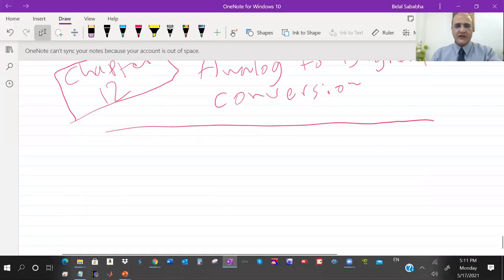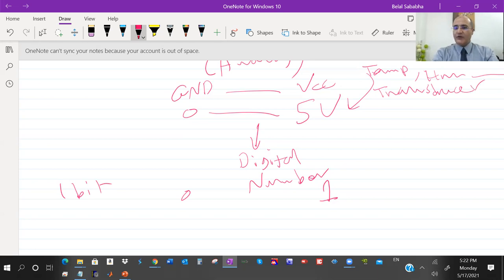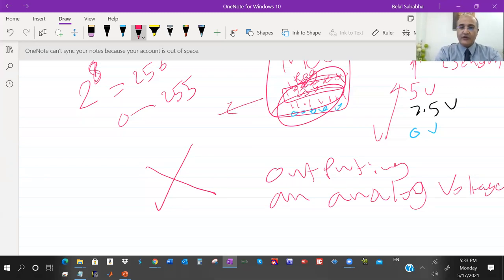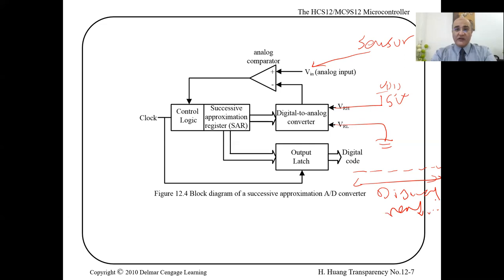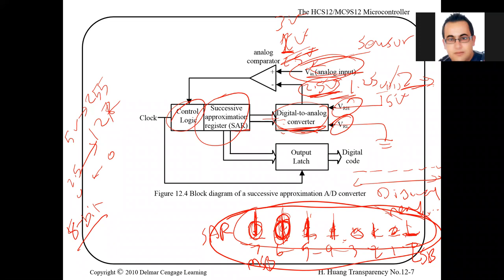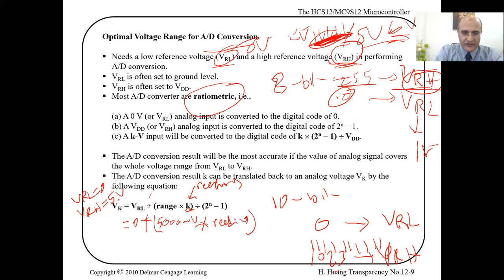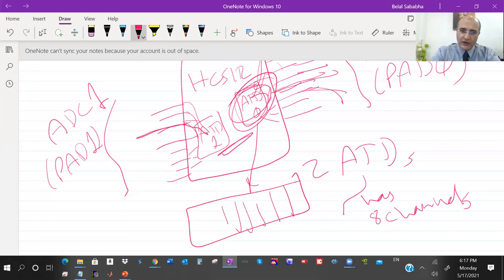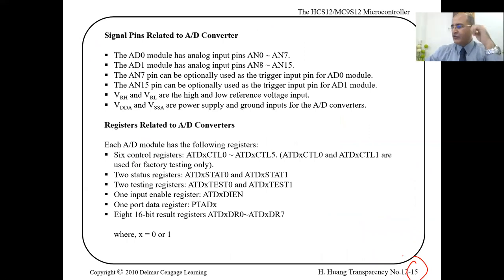May 17, 2021 - HCS12 Analog to Digital Converter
Intro to Analog to Digital conversion and Data Acquisition, Signal Conditioning, HCS12 ATD characteristics, conversion, and algorithms.